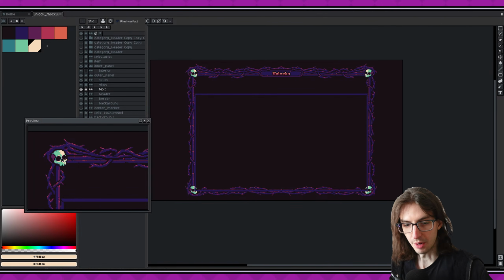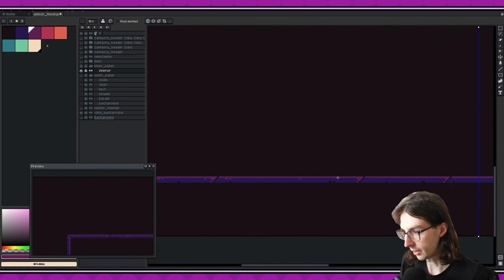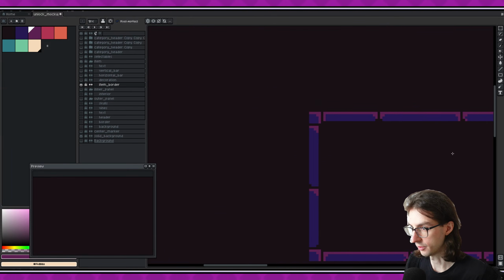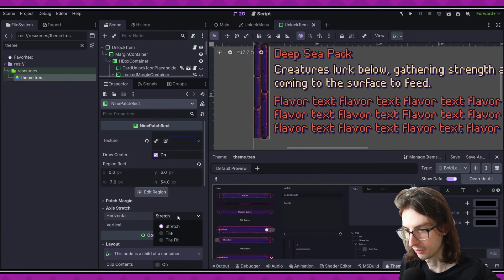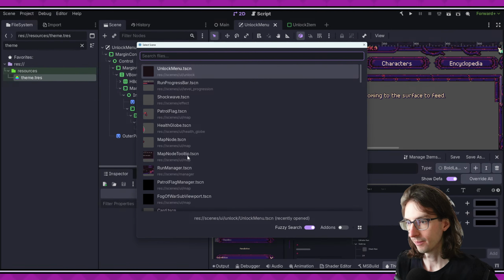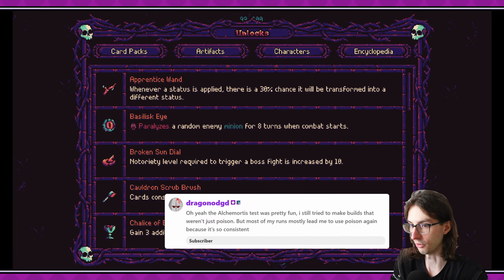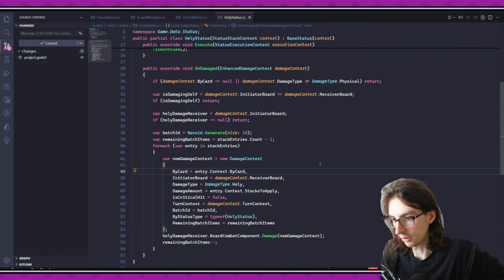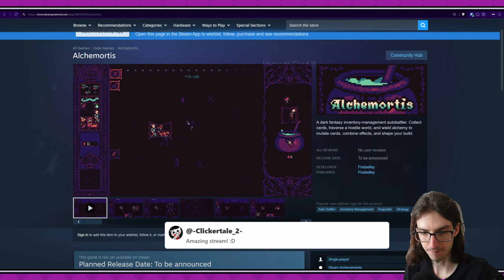Who Wants an Art Stream? - Live Game Development